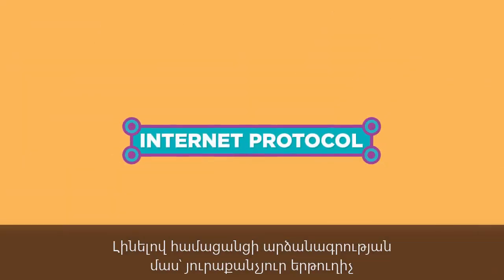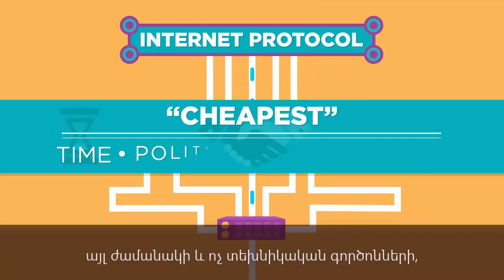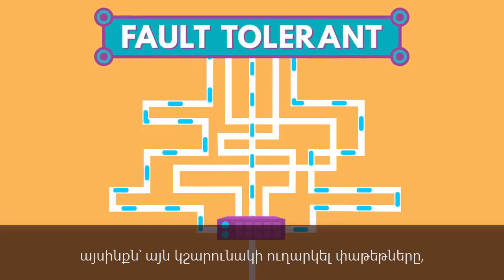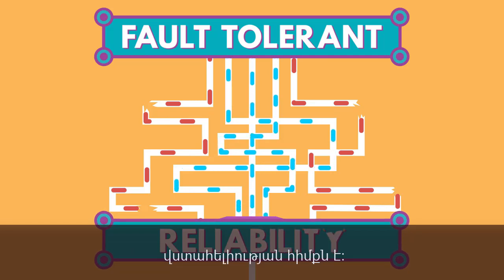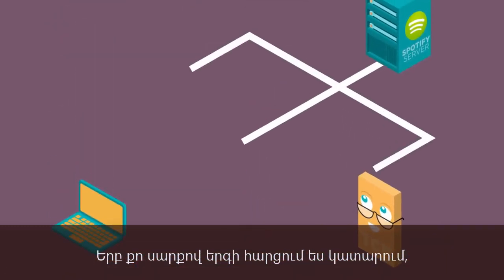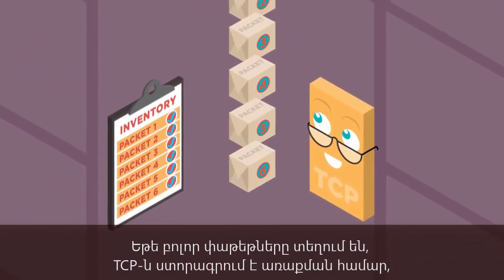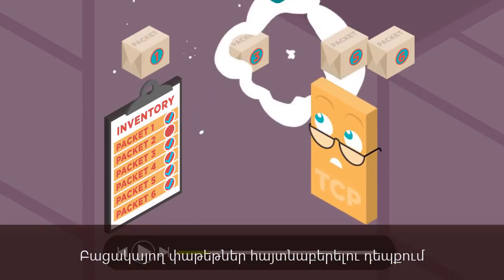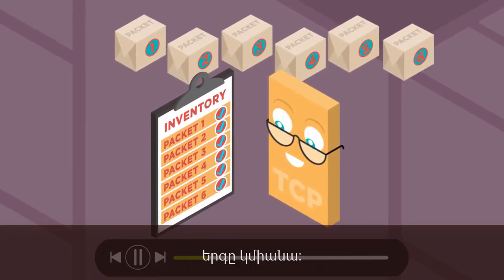Փաթեթներ, երթուղիչներ և վստահելիություն | Համակարգչային գիտություն| «Քան» ակադեմիա